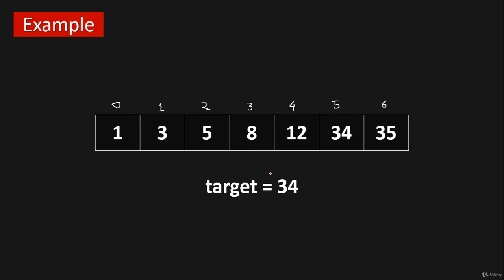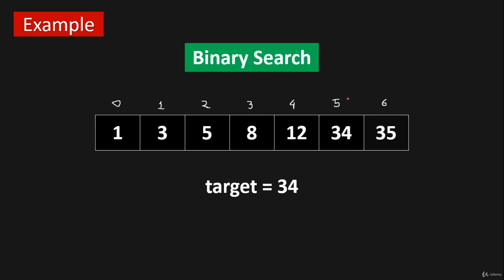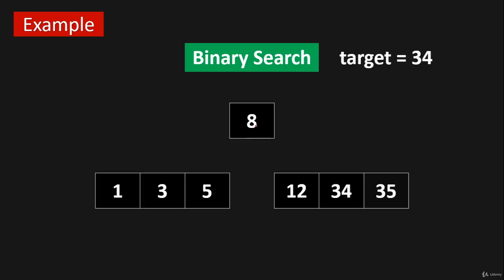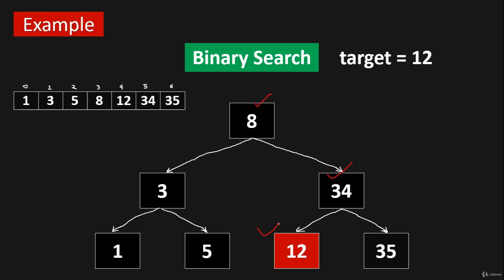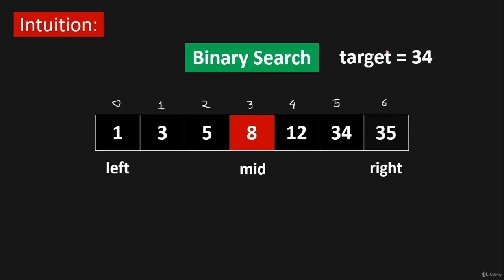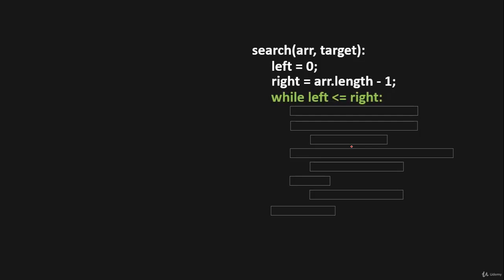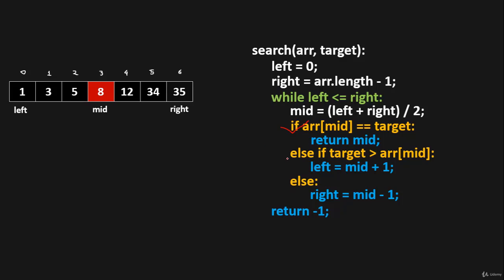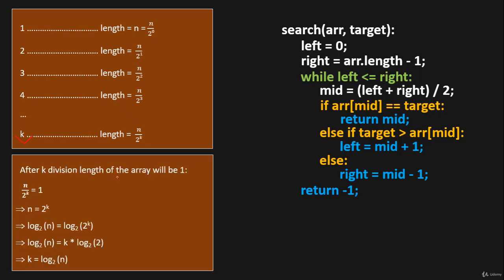04 - Arrays 004 Binary Search LeetCode 704